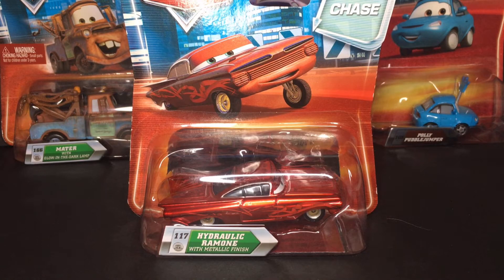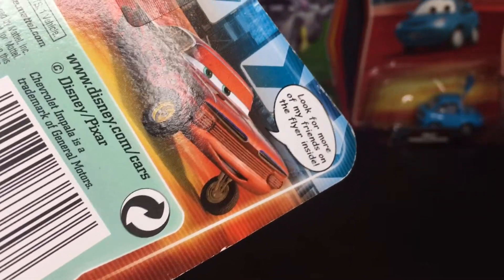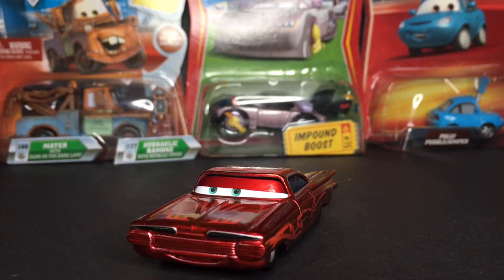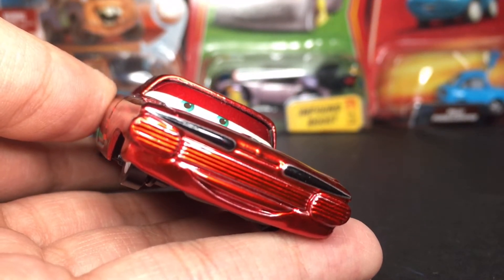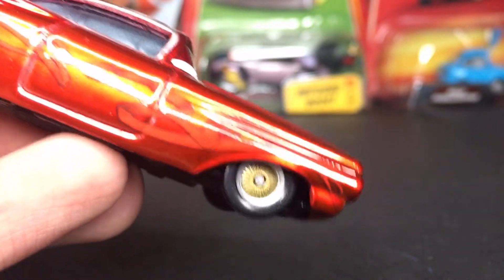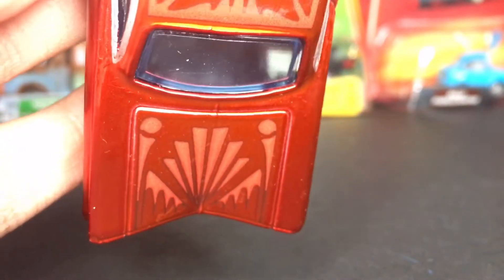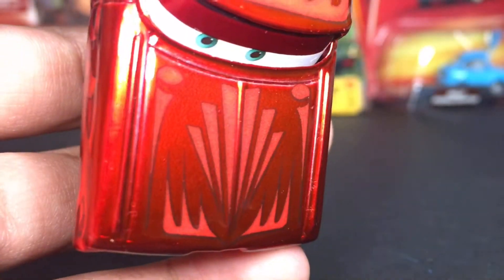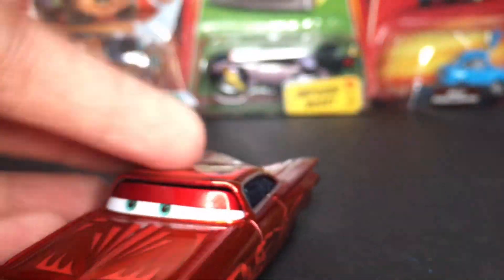Mattel Hydraulic Ramone with Metallic Finish Chase Disney Pixar Cars Diecast